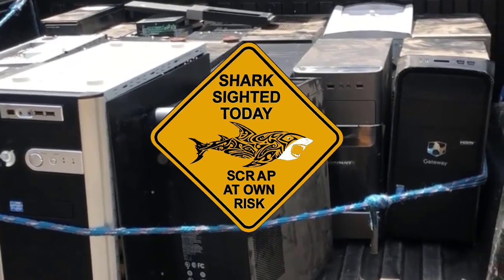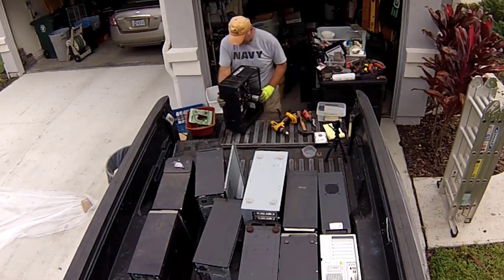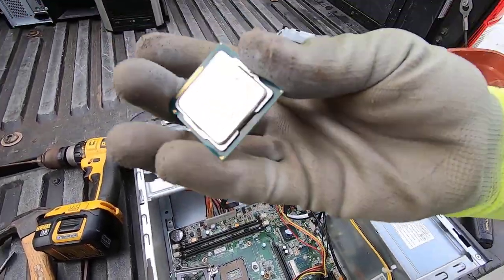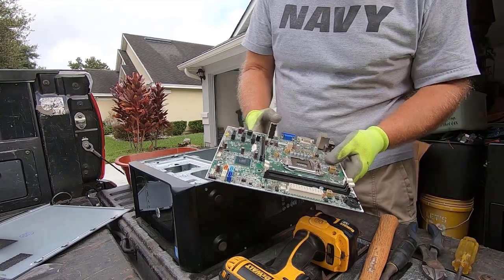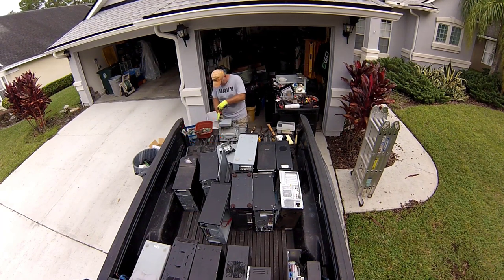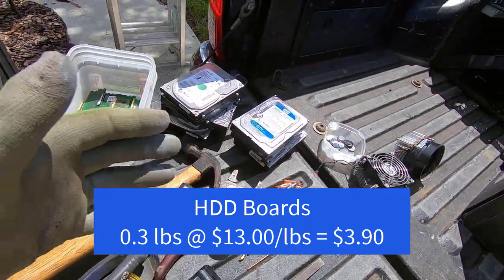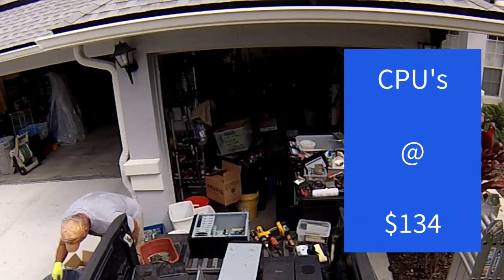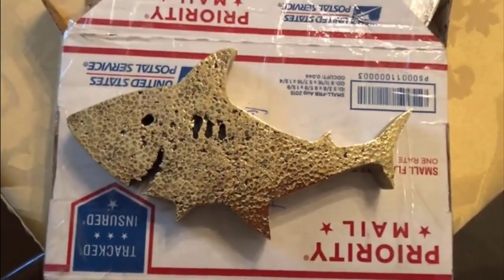$ in scrap PC's - how much money can you get from scrap computer towers?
What's in this video: I scrap 18 random PC towers to determine their scrap value.  I show you the value of the shred steel, power supplies, insulated copper wire, CD-ROM boards, CPU's, RAM, mother boards, peripheral boards and all the misc small bits.
There's also a mail call from my new friend, Seth at Street Copper 11.

Camera(s):  GoPro HERO 3, HERO 7 Black and iPhone X
Software:  Techsmith Camtasia and Snagit, Adobe Photoshop
Tribal Shark Scrapper logo with mask courtesy of Erehwon, our friend from New Zealand.